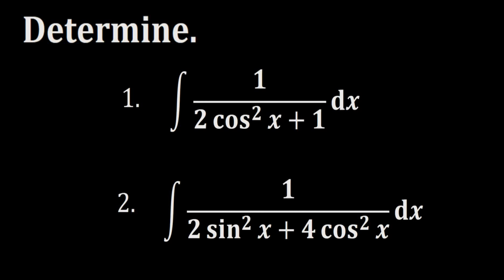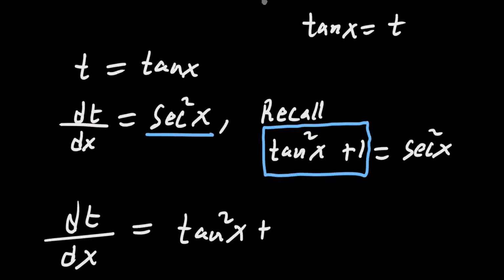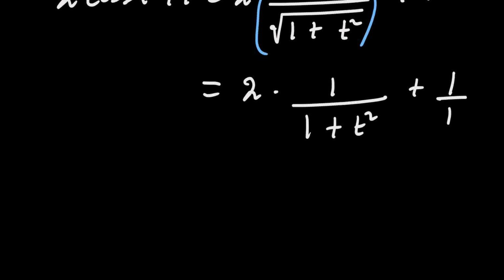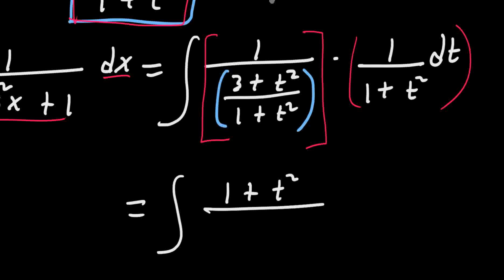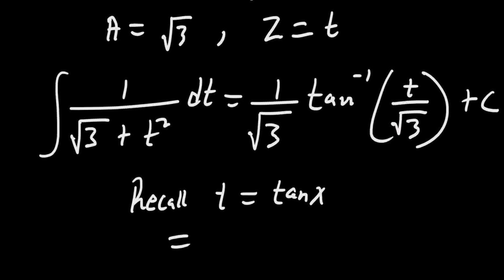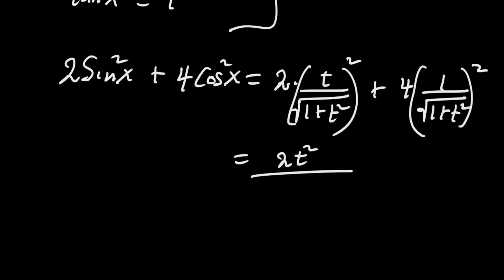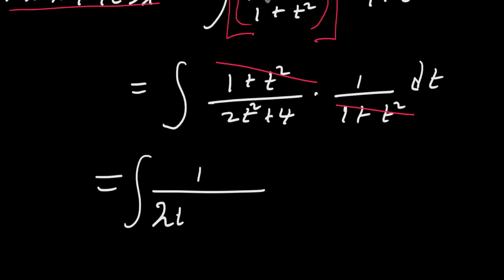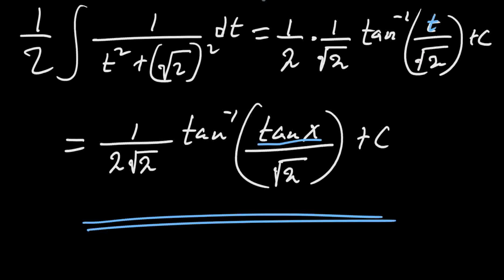Integration (Problem Solved)